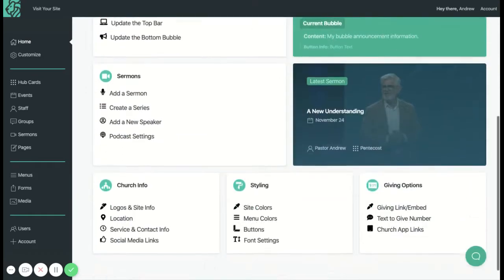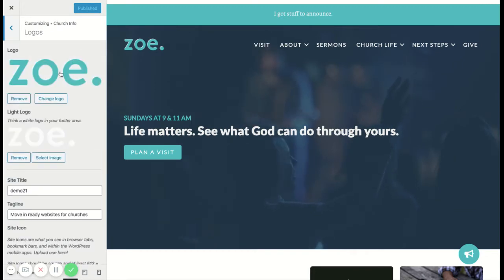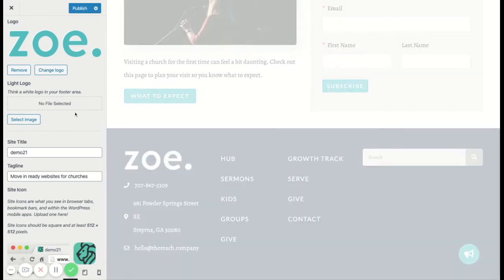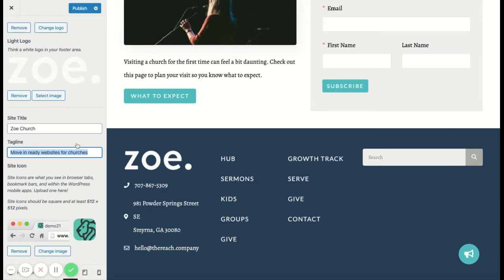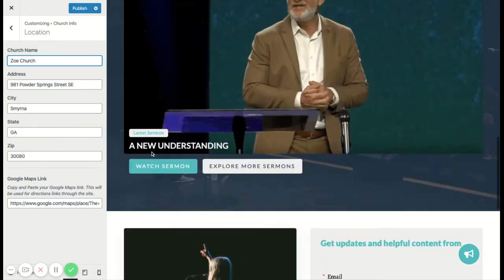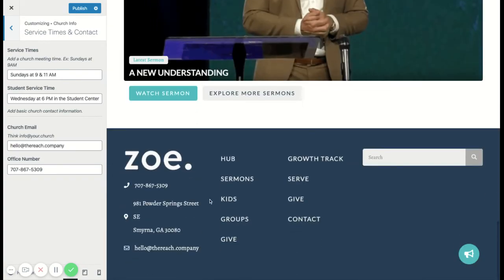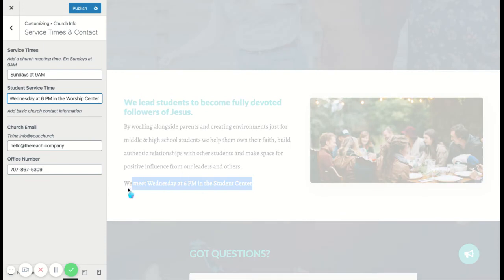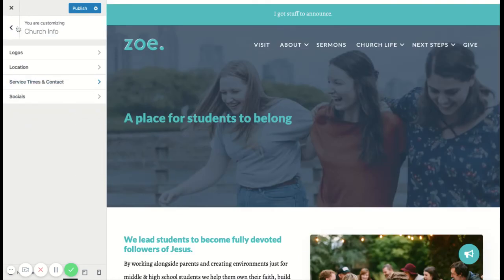Update Church Information